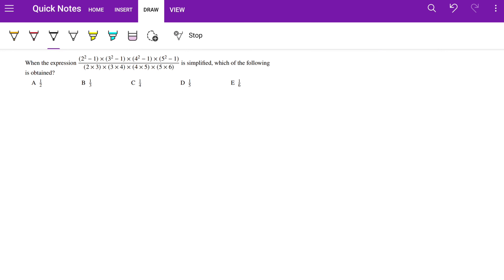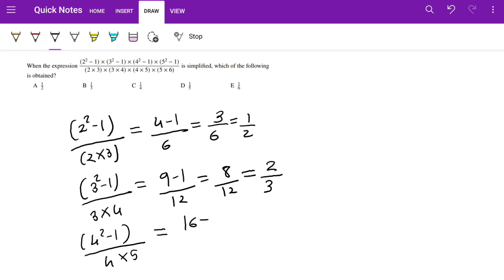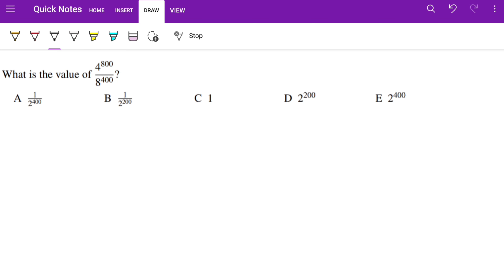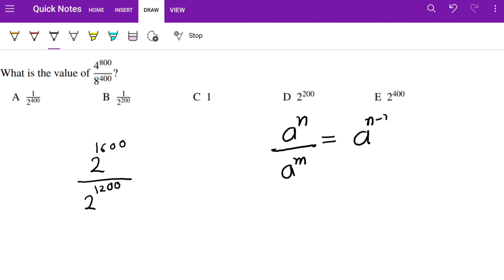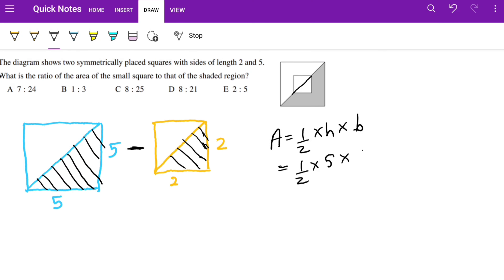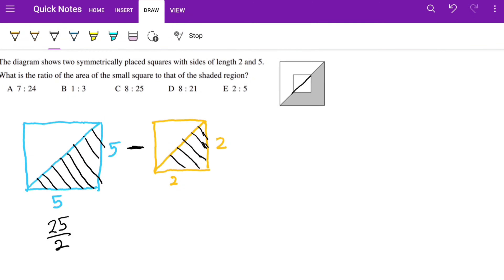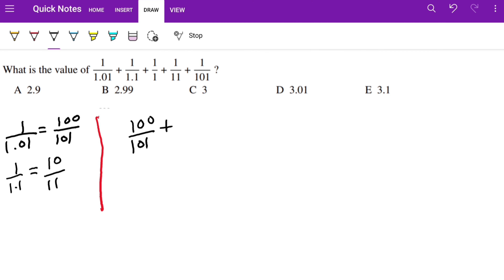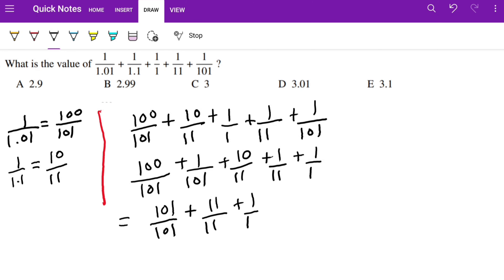Senior Math Challenge 2022 Answer | A Level Math | GCE | UK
Join us as we dive into the Senior Maths Challenge 2022 and unravel its intriguing problems with step-by-step solutions. Whether you're a math enthusiast, a student preparing for future competitions, or simply curious about challenging math problems, this video is for you! Explore the tactics, techniques, and insights needed to conquer the Senior Maths Challenge 2022 and enhance your problem-solving abilities. Don't miss out on this opportunity to sharpen your mathematical prowess!

For those students who are preparing for CBSE maths or IIT Math Indian Education this video would enhance your math problem solving skills.

Senior math challenges 2022 answers
solutions for senior math challenge 2022 questions
Marks scheme for senior math challenge 2022
CBSE maths practice questions India
IIT Math practice questions for problem solving skills
Hardest math challenge question with answers

If you are looking for GCSE topics then I have made more videos on some of the crucial topics. This is URL of those videos